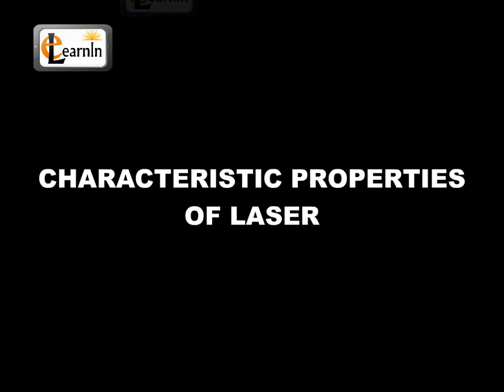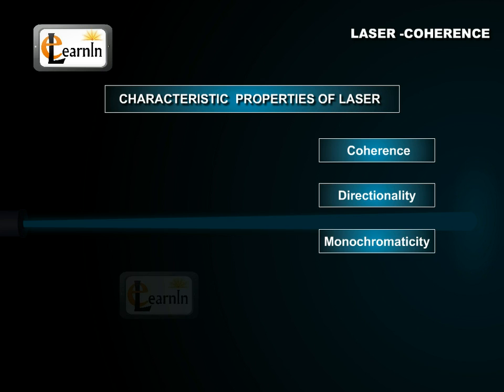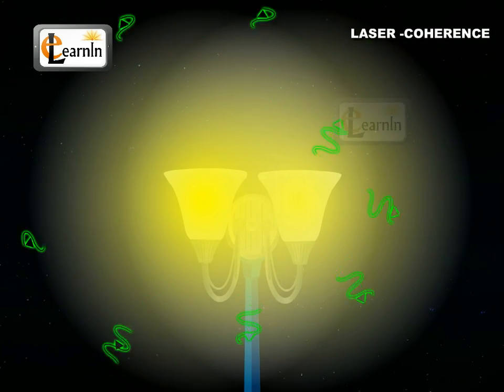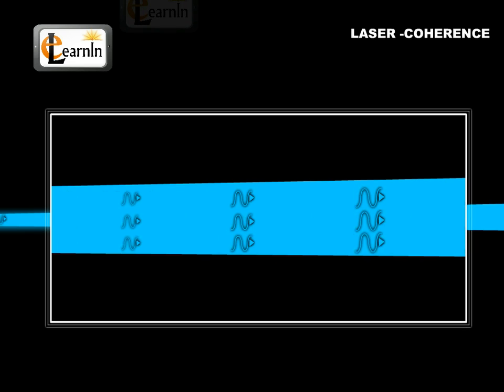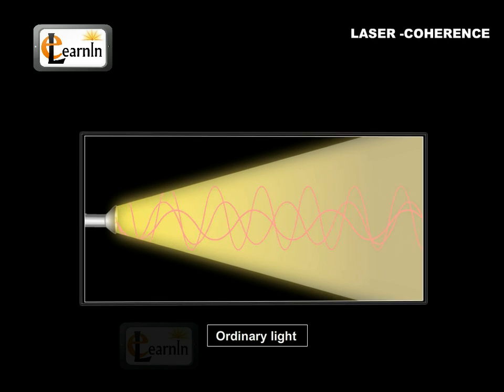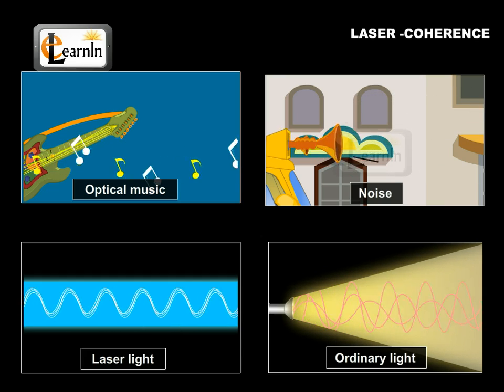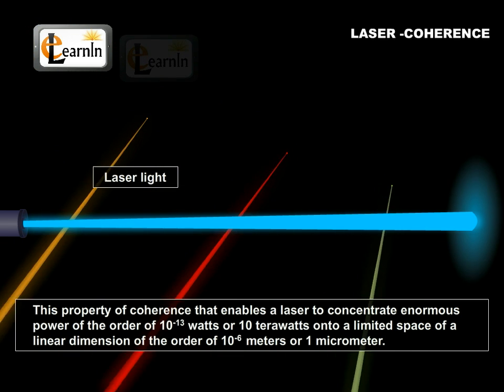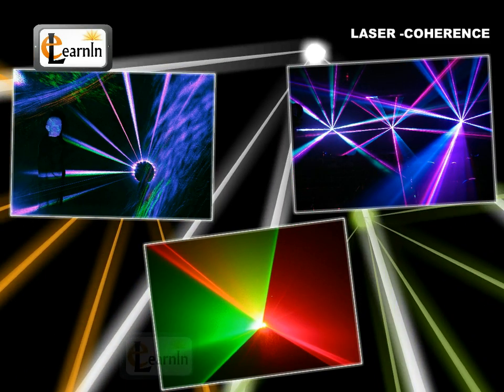Characteristic Properties of Laser - Coherence - Physics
It is known that the word LASER is an acronym for Light Amplification by Stimulated Emission of Radiation. Even though laser is a source of light it has some specific characteristic properties like coherence that distinguish it from an ordinary source of light.